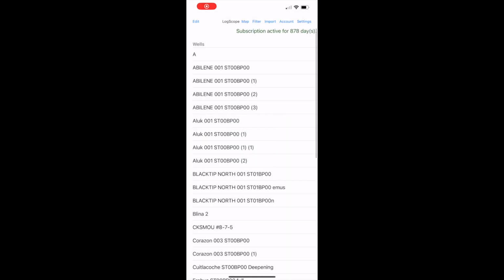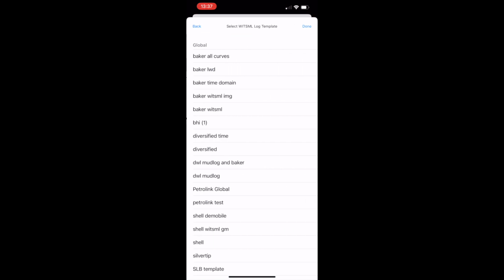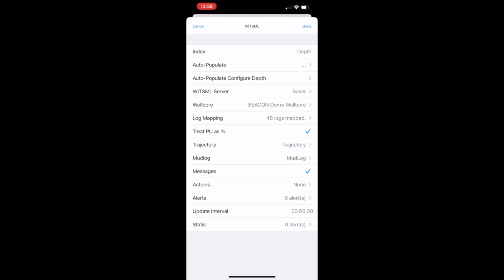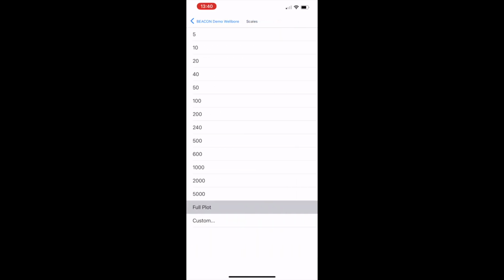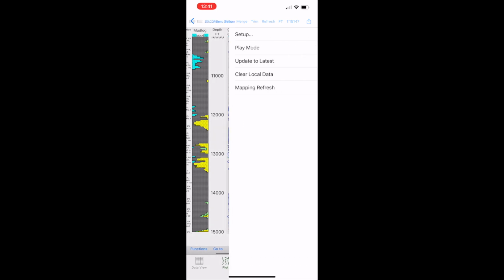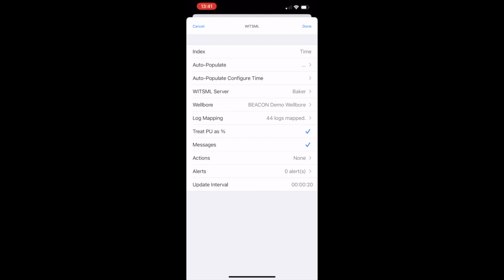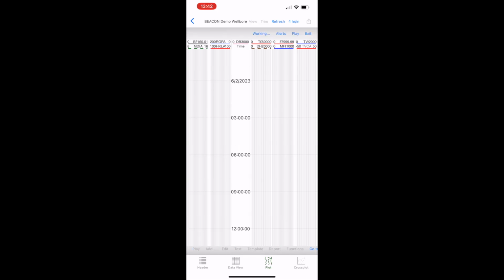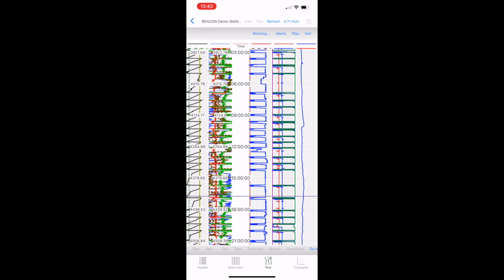iPhone WITSML functionality of LogScope™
WITSML functionality of LogScope™. Learn how easy it is to stream to your iPhone, iPad.